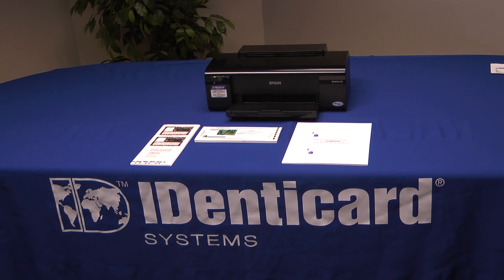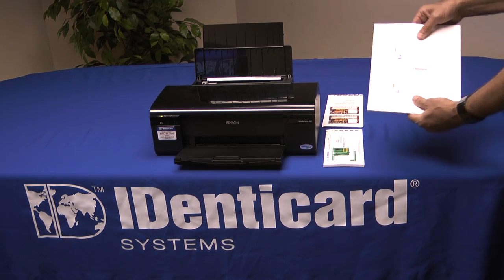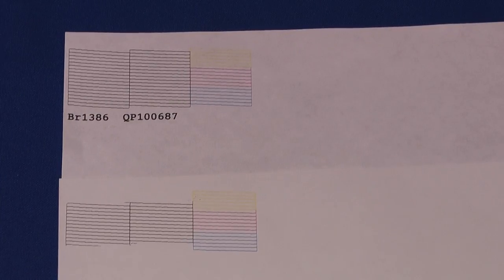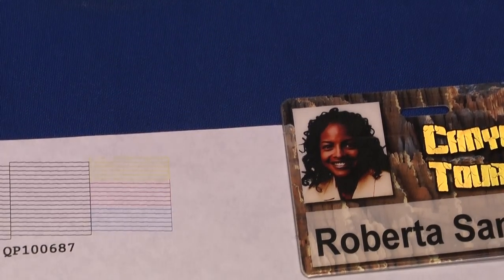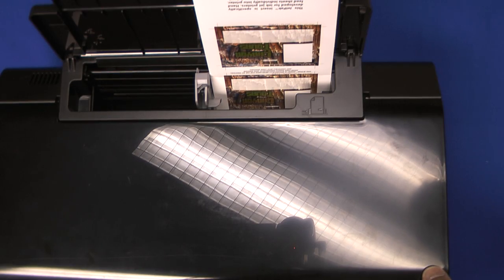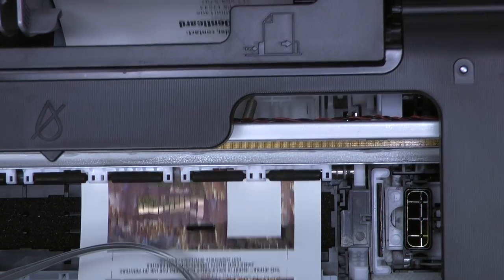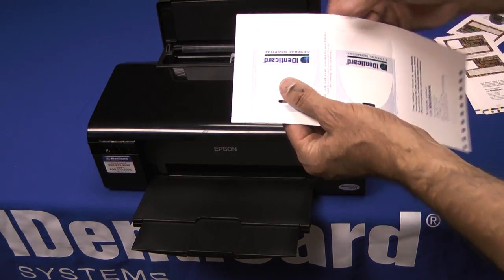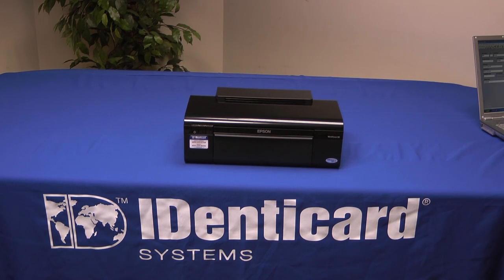Troubleshooting tips for printing your JetPak ID cards from IDenticard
2:35    Head clogging and cleaning
4:20    Jamming issues